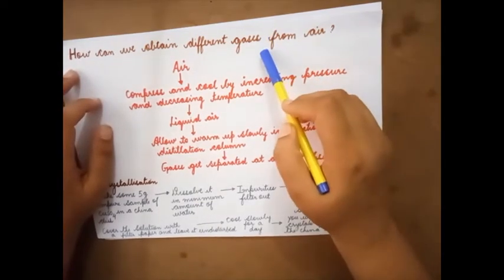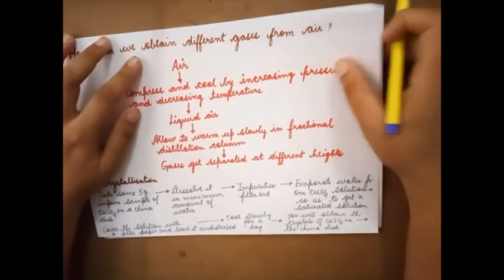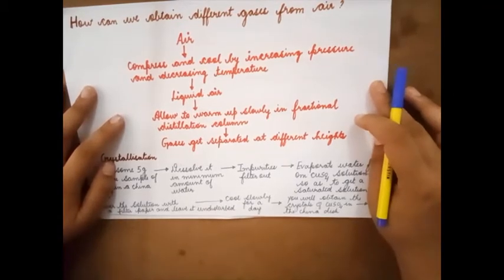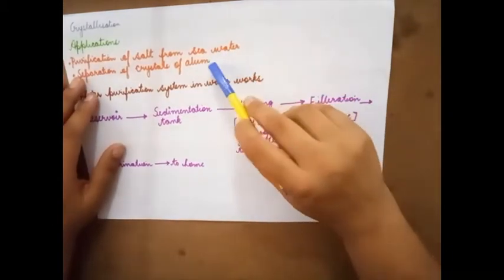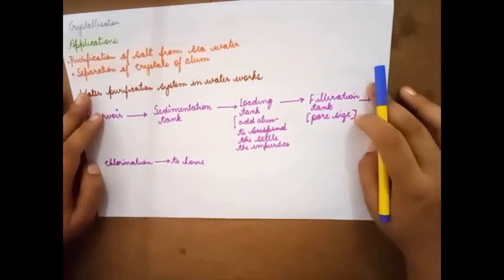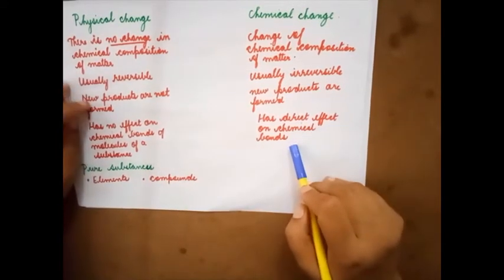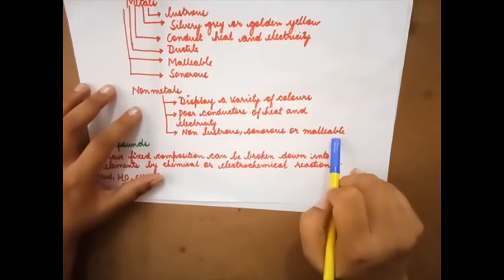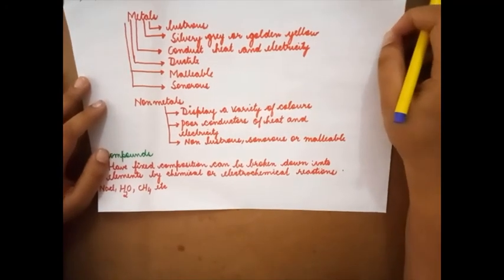9th is matter around us pure - revision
9th is matter around us pure - revision